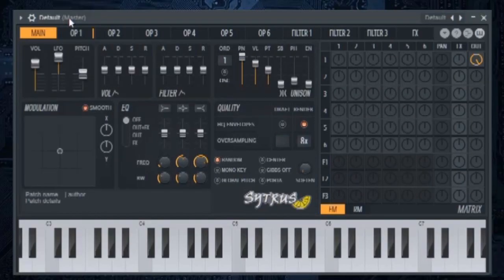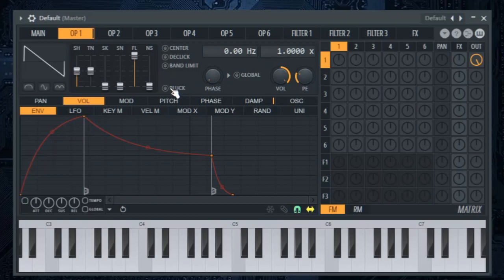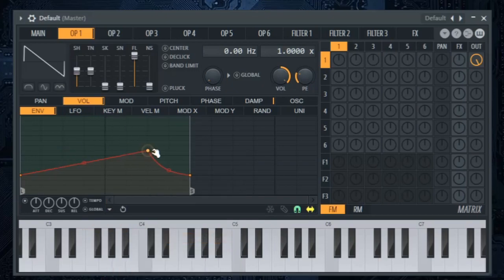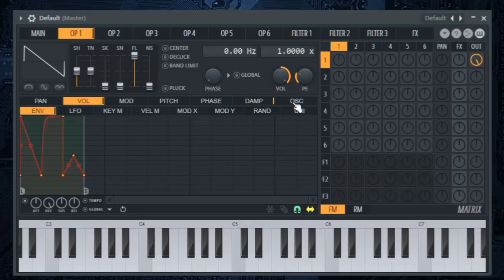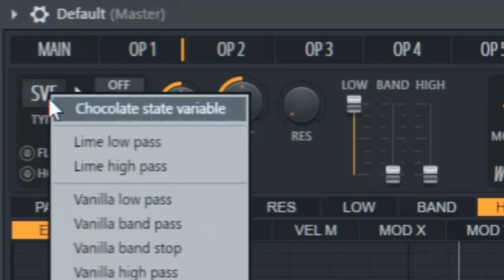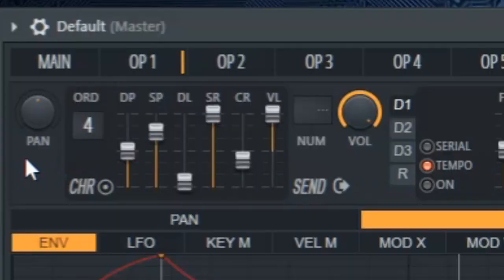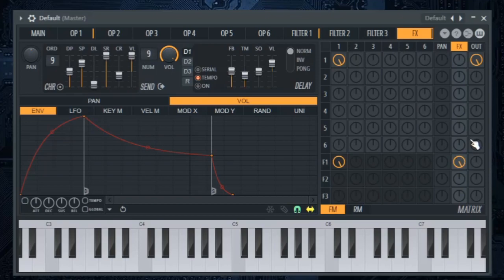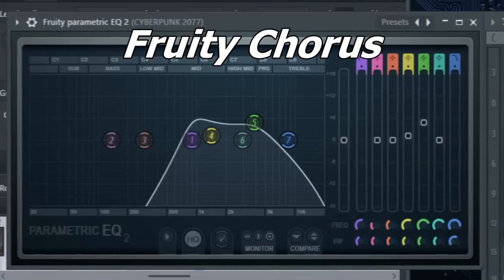CYBERPUNK 2077 BASS + FREE PRESET DOWNLOAD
In this tutorial I show you how to make the EPIC BASS SEQUENCE that is used in 99% of  these so-called cyberpunk-style of music .

Enjoying this?